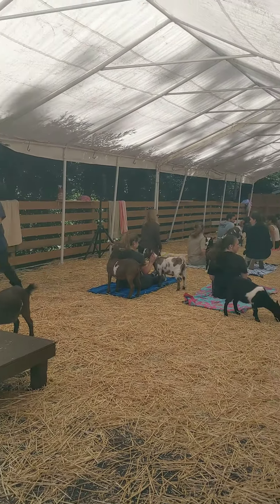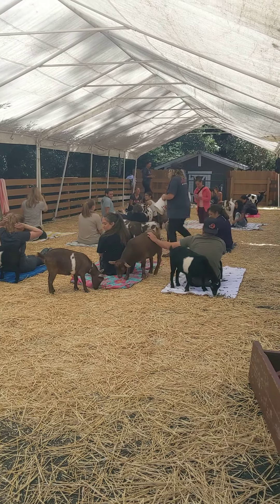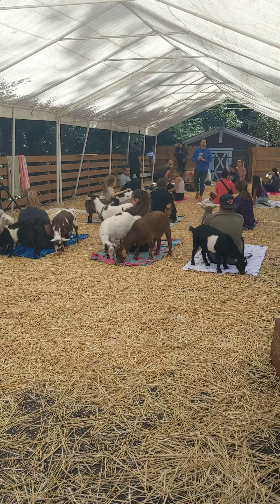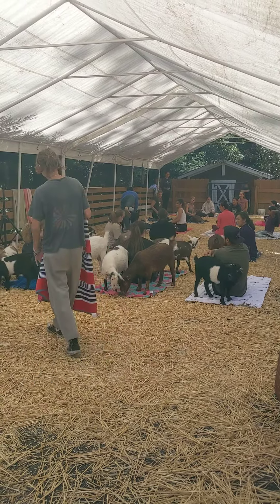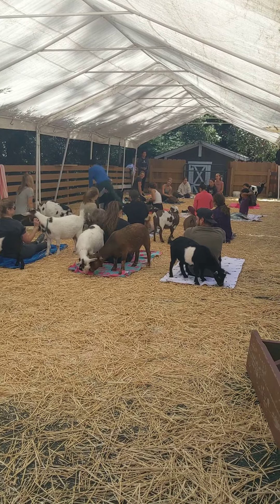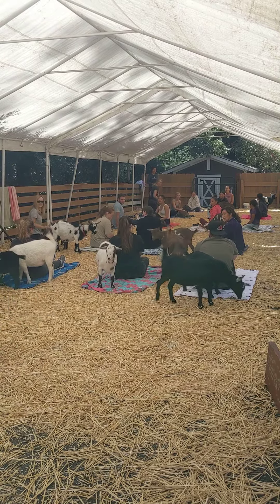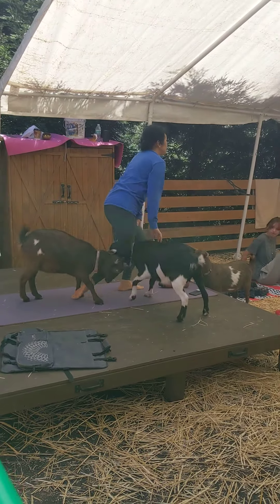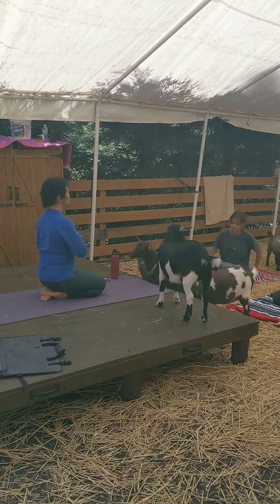Goat Yoga in USA